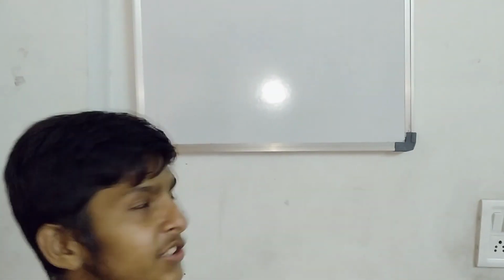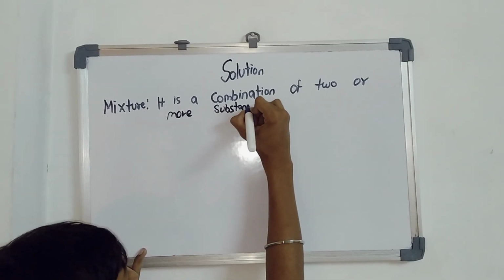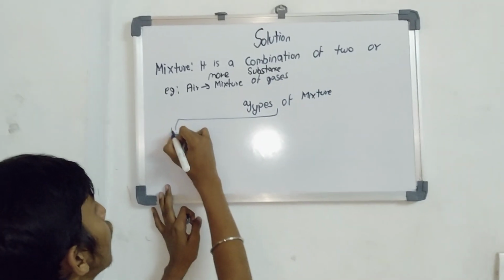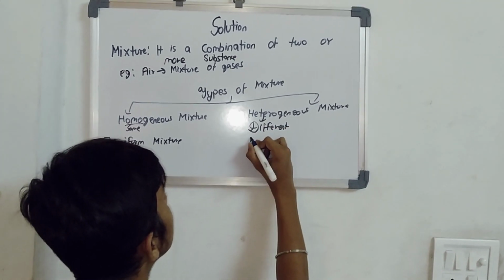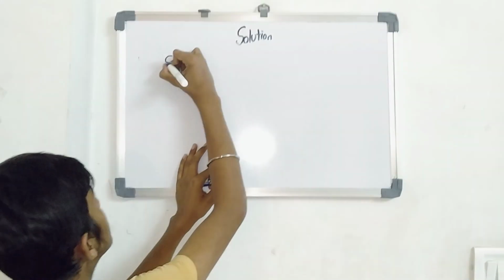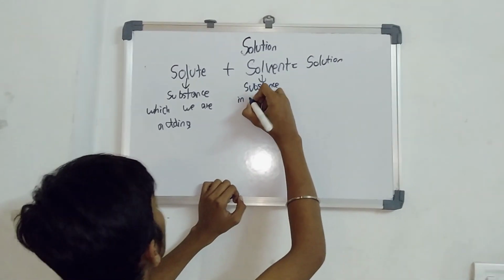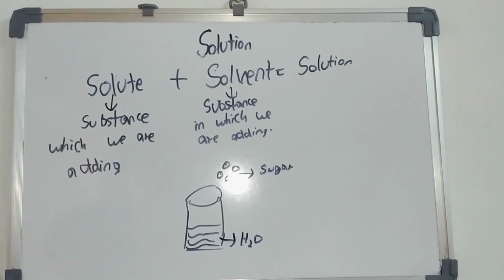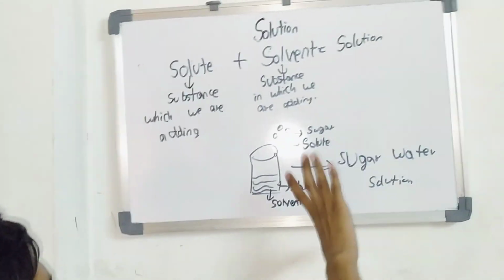Solution and mixture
This video contains complete information about true solution and mixture that we have to study in 2nd chapter of chemistry of class 12.